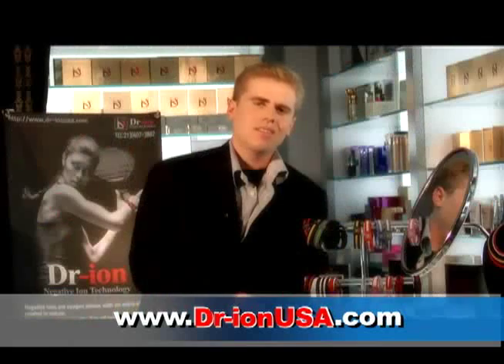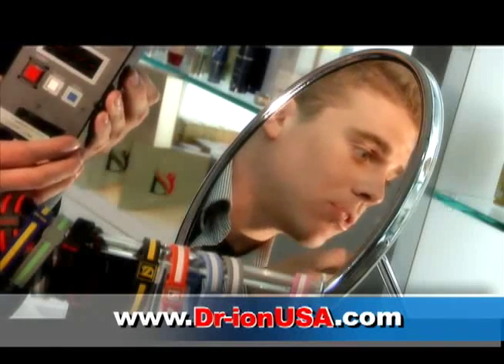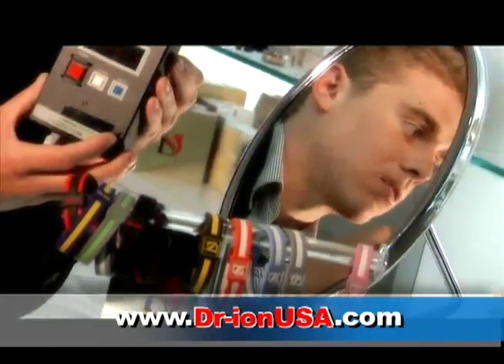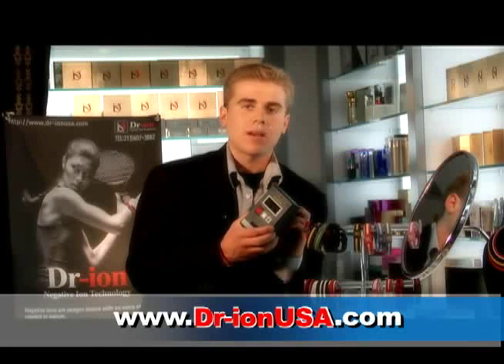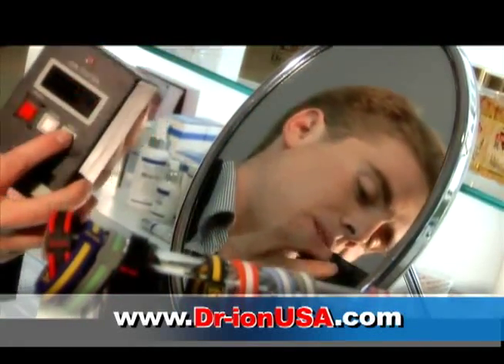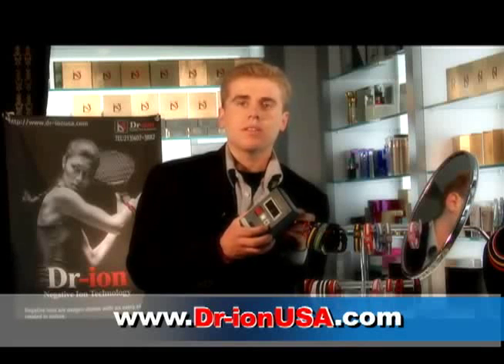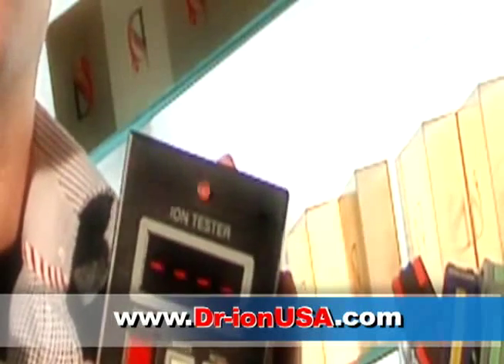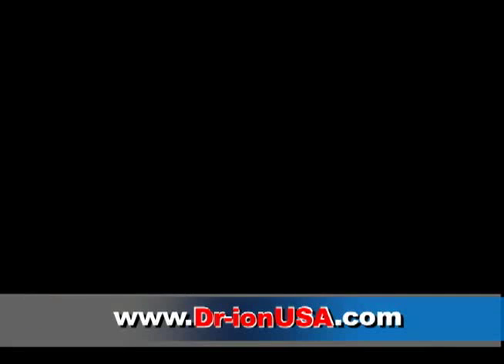Comparison of Dr-ion wristbands with other brands in terms of negative ion measurements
This video answers the following fundamental but critical questions that consumers often ask:

1. Why Dr-ion's negative ion products?
2. What makes Dr-ion products so different from others?
3. Why are Dr-ion's negative ion products highly praised and valued in the market and by the consumers?
4. What makes the staff and dealers of Dr-ionUSA so proud and confident of their products, especially when it comes to comparisons with other products?

The negative ion wristbands (or bracelets) and necklaces by Dr-ion emit the highest amount of negative ions (or anions) in the market today, making them the most powerful and effective negative ion wristbands/bracelets and necklaces in the market.
The average measurement of negative ions on Dr-ion wristbands and necklaces is more than 2200 negative ions per cubic centimeters (cm3) per second, while the highest measurements frequently observed by any anion detectors are up to more than 2700.

NOTE: In the anion measurement test shown in the video, the host was measuring anions (i.e. negative ions) on an EFX wristband, with the anion tester accidentally placing it too close to the bunch of Dr-ion's wristbands hanging on the display bars. That's why he got 344 from that EFX bracelet, with an accidental help from strong and powerful Dr-ion wristbands.  In reality, the measurements of negative ions on all other products are simply from 20 to 60.